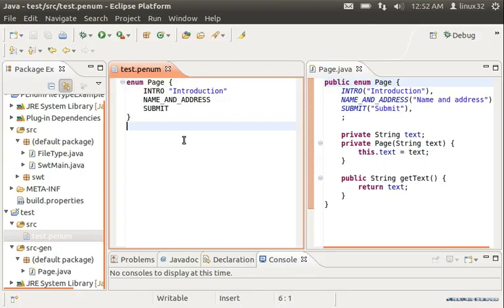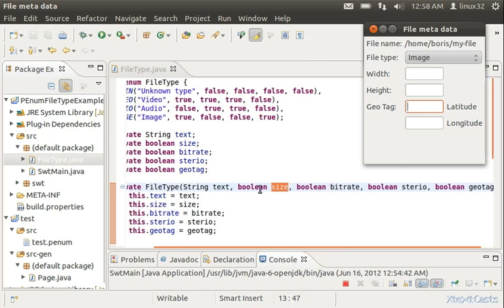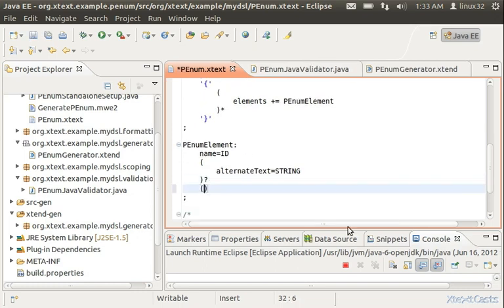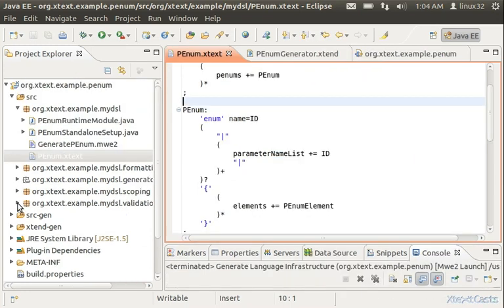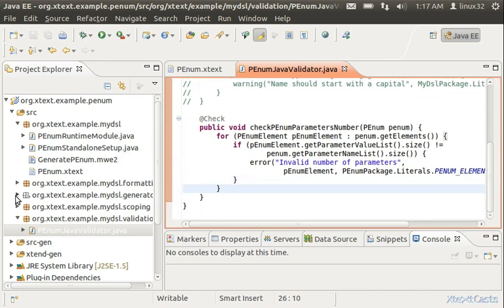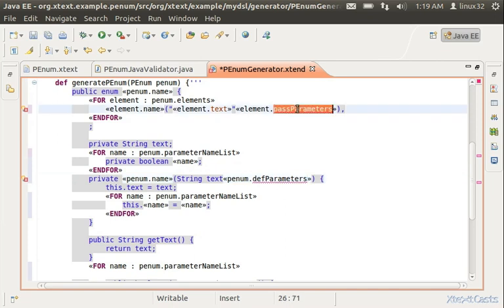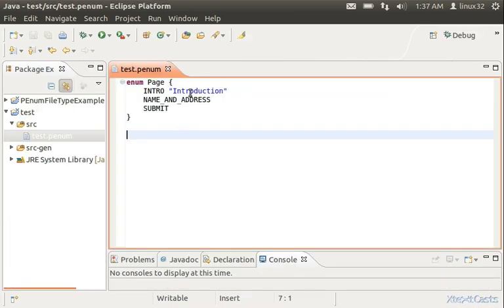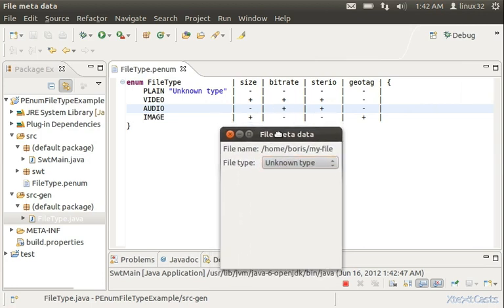XtextCasts - 003 Parameterized Enum 2/2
Generation of an enum with a multiple boolean parameters, defined as an ASCII-art table.